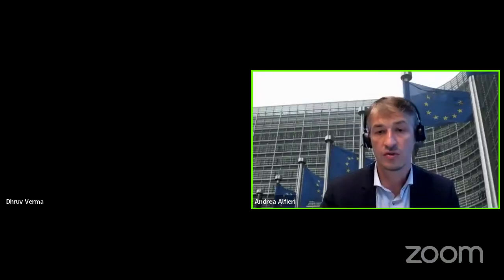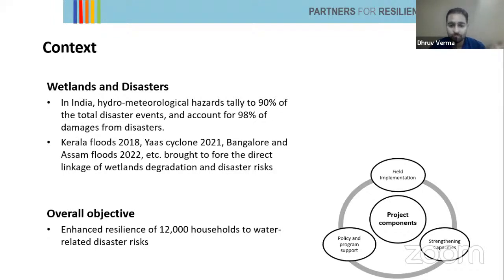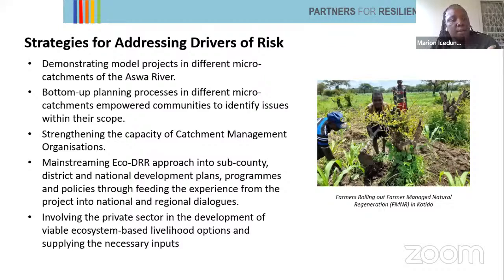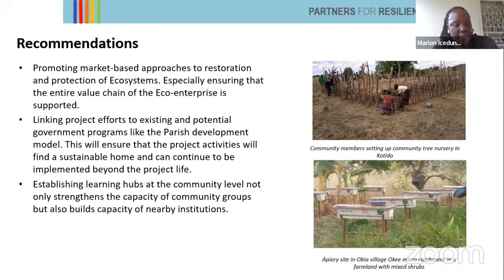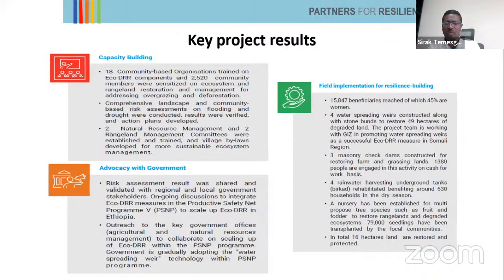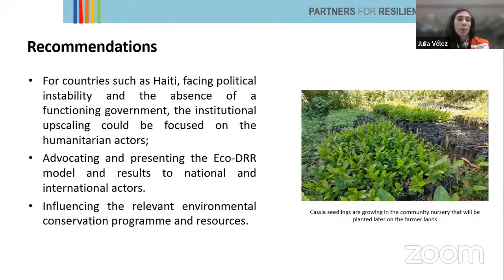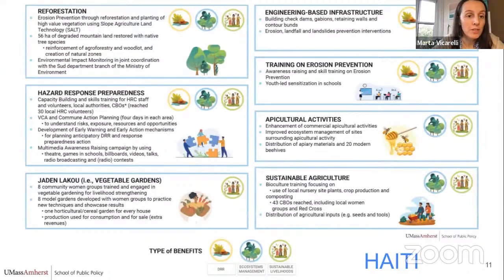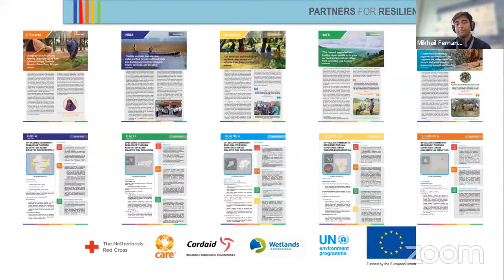Webinar: Up-Scaling Community Resilience through Ecosystem-based Disaster Risk Reduction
The United Nations Environment Programme (UNEP) in partnership with the Partners for Resilience (PfR) and with support from the European Commission (DG-INTPA) has been implementing a project to scale up Ecosystem-based Disaster Risk Reduction (Eco-DRR) in various countries and communities for enhancing people’s resilience to disasters. This webinar is open to everyone.

As limited spots are available on our Zoom Call. Participants are encouraged to use our Live Stream.